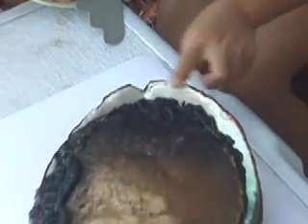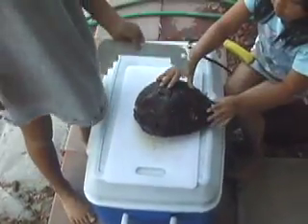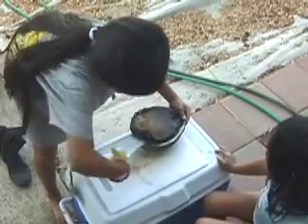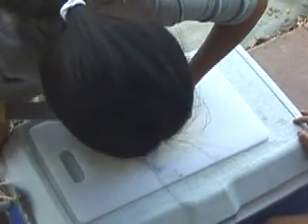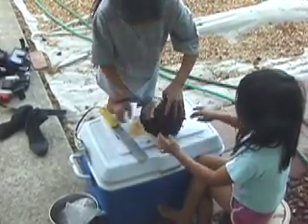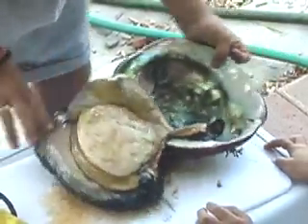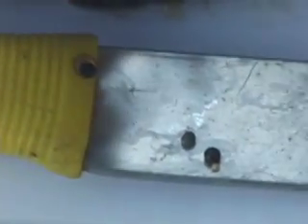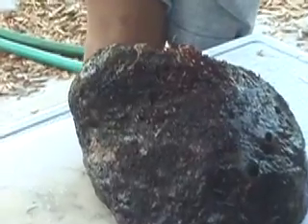RFID Diving: Red Abalone Pearls (E0120007007B4706)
We have the ability to leave electronic messages on sporting equipment using modified cell phones and RFID tags Memories from the past are retrieved using a Nokia 6131 NFC phone and replayed using an Apple iPhone.  We have found rare pearls in red abalone from Northern California.  Memories from the past can be instantly retrieved, displayed, and shared from the card using NFC cell phones such as the Galaxy S3 running on Google's Android 4.0. Additional information about the project can be found Information about the Kickstarter Project can be found